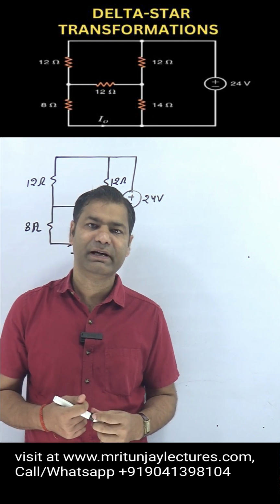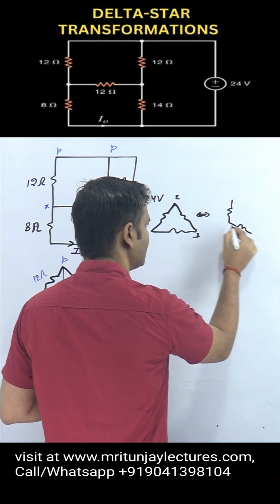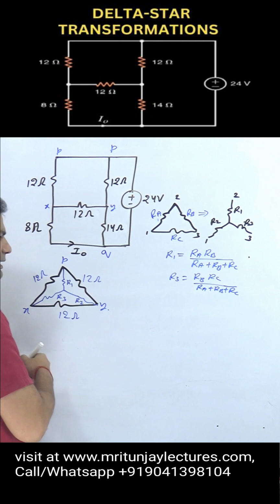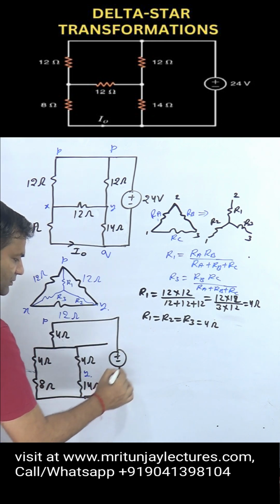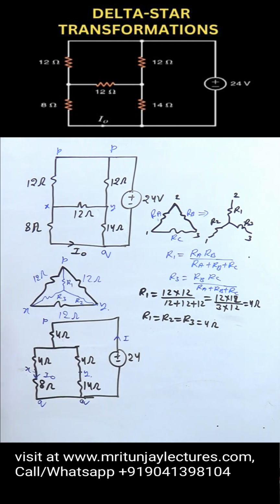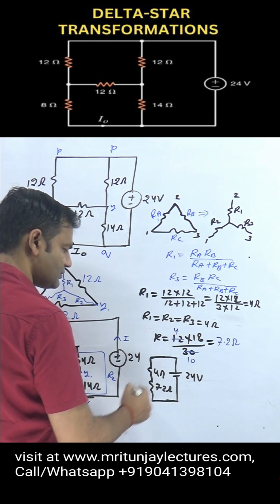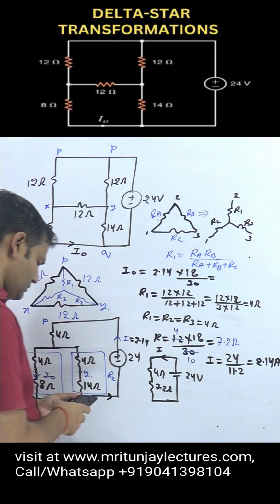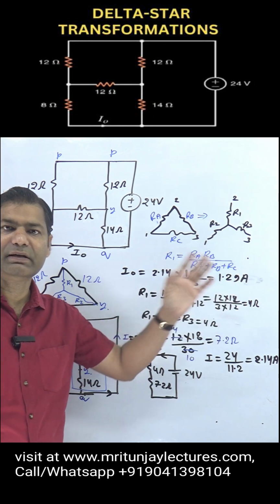Delta to Star Transformation